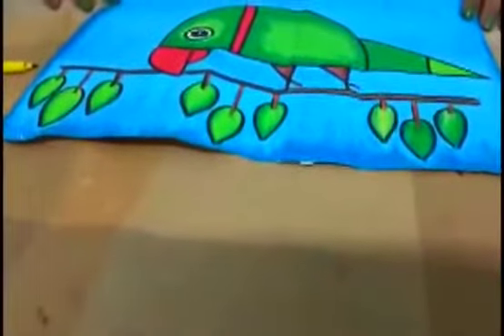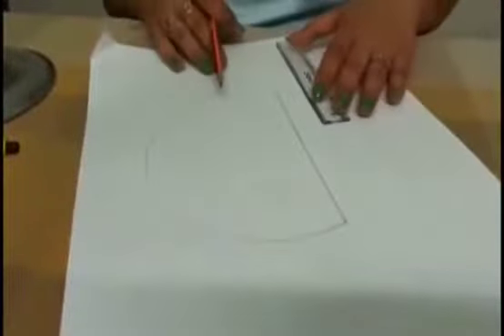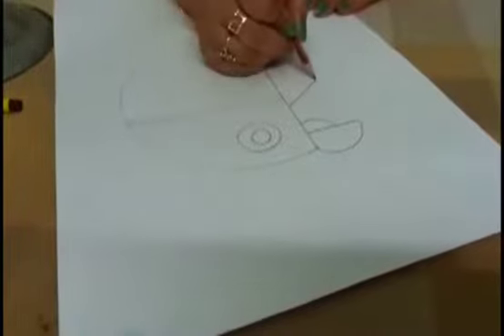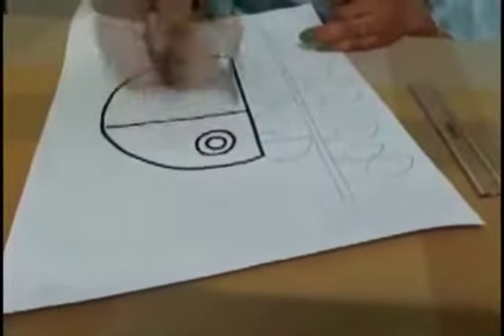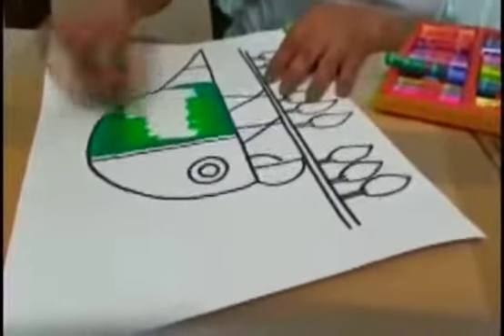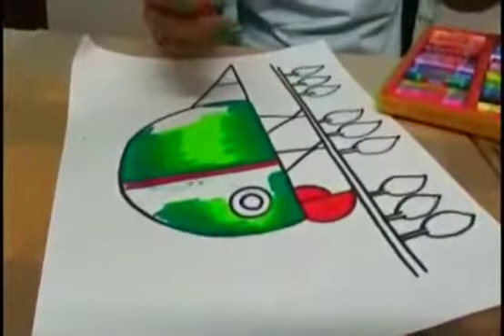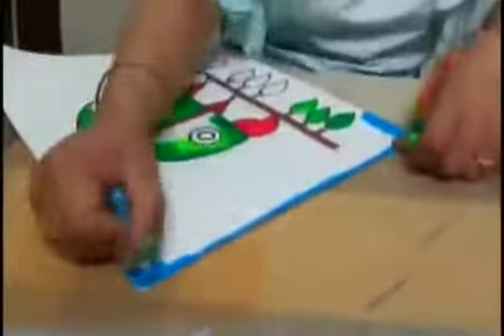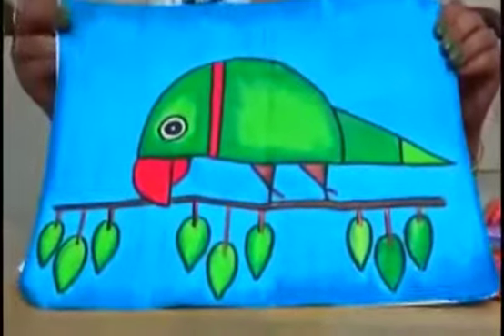How to draw a parrot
With the help of shapes